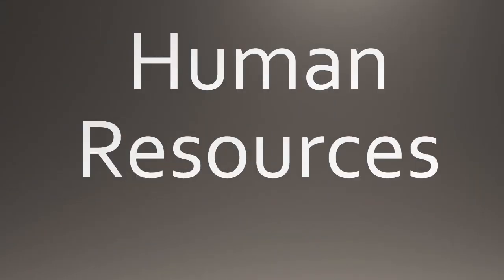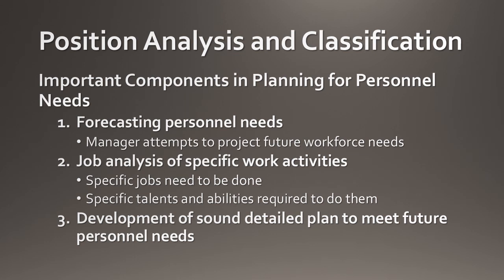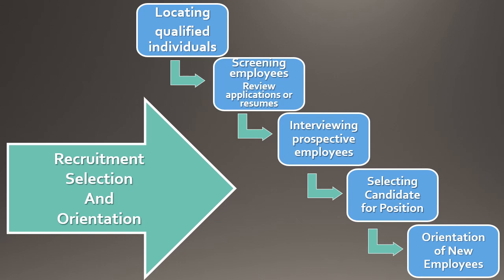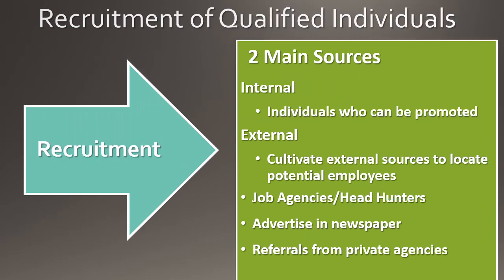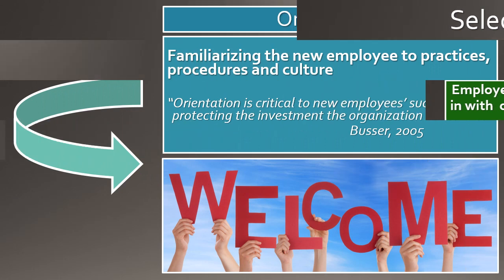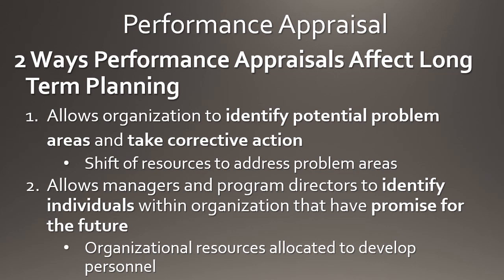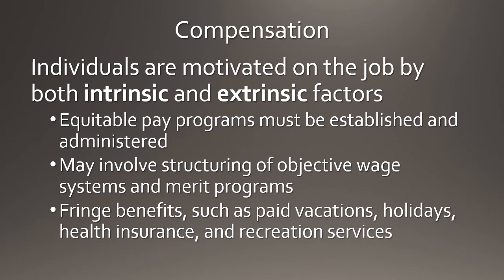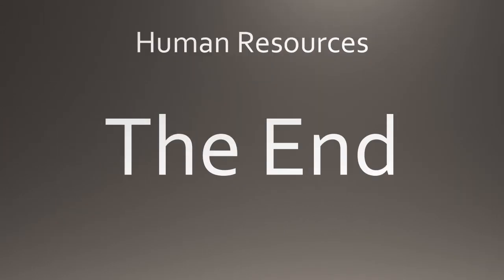Human Resources in Recreation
An overview of human resources in parks, recreation, leisure, and sport agencies.

This presentation was developed for higher education courses/classes for parks, recreation, tourism, and related professions.